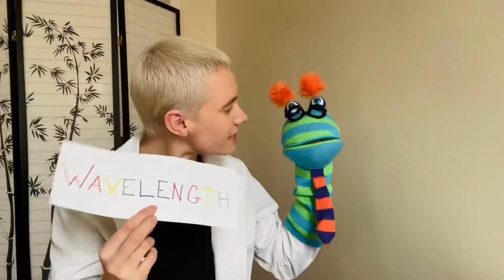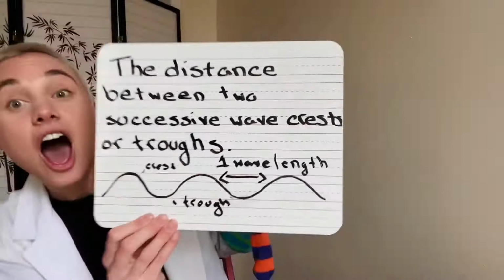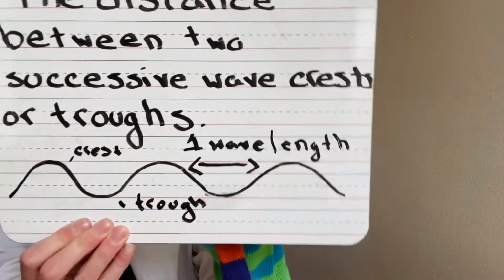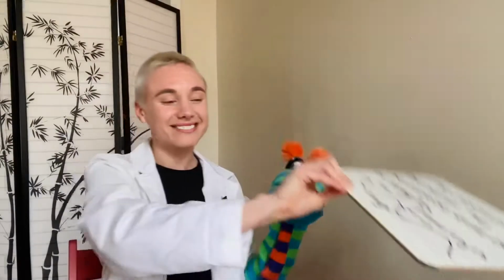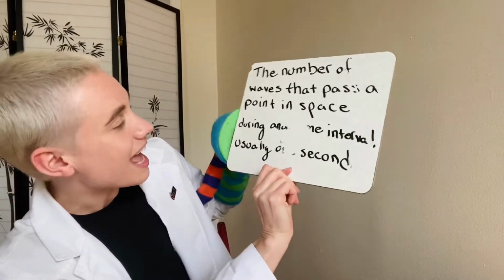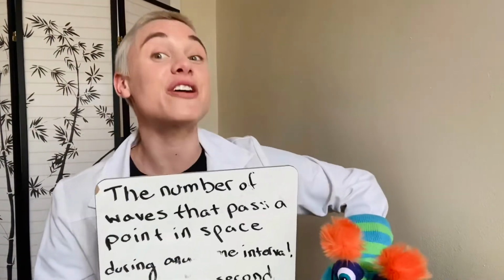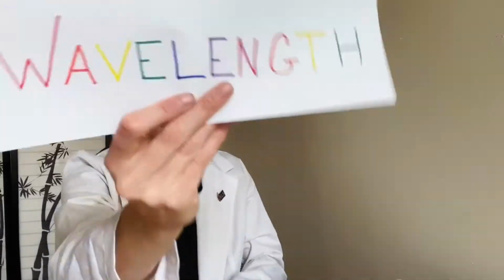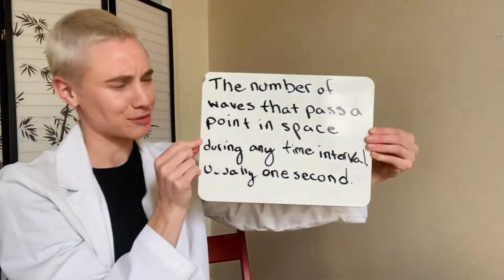Light and Color: Lesson 9 Intro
Hello friends! Today we will learn about wavelength and frequency to prepare for an experiment where we combine all of the light in the visible spectrum!